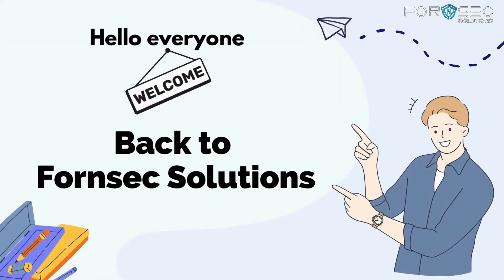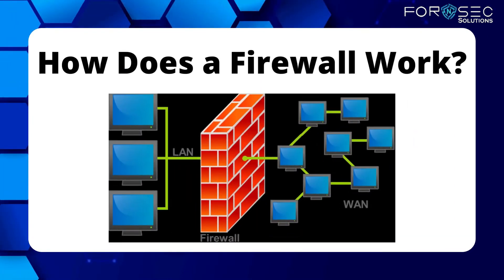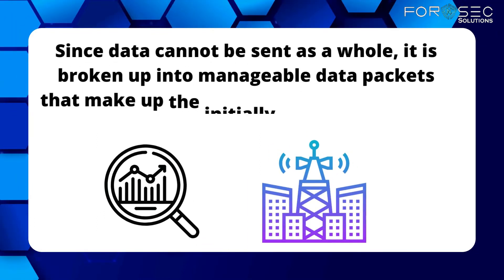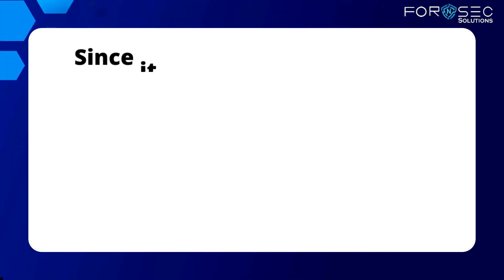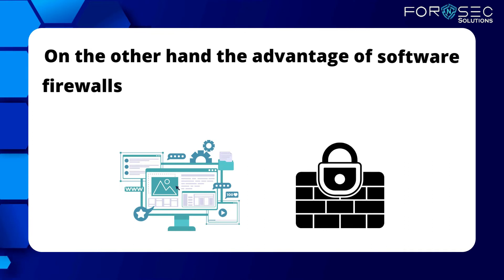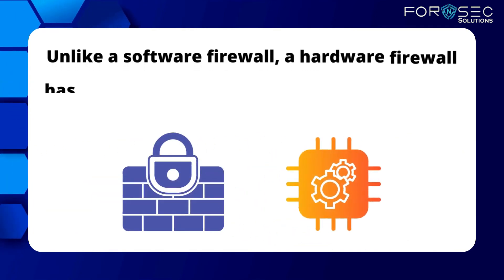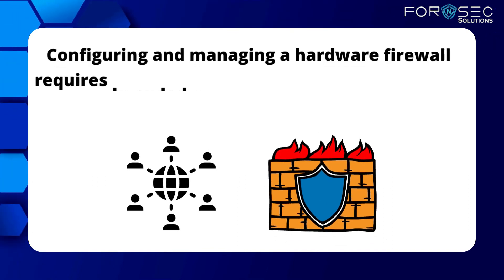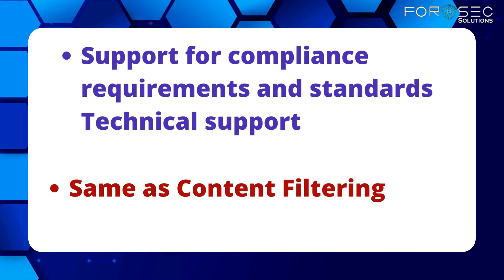What is a Firewall? | फ़ायरवॉल क्या है?जाने आसान भाषा में? | फायरवाल कितने प्रकार के होते है?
With this video, we all will get to know, What is a firewall and How many types of firewalls are there?

We cover lots of other topics too!
1) Cyber Forensic
2) Cyber Security
3) Cyber Crime Investigation
4) Website Hacking
5) Blockchain technology